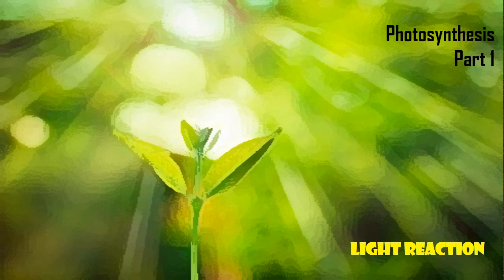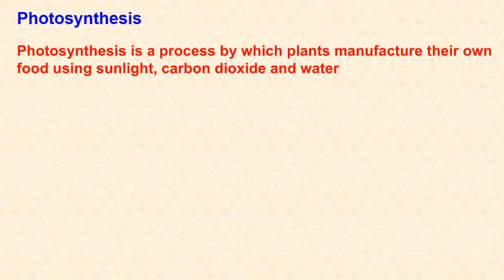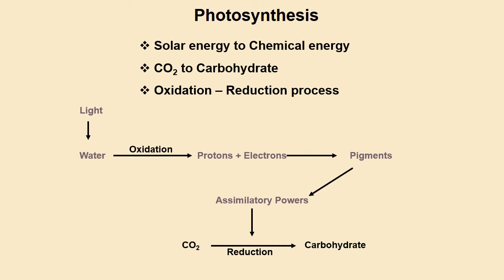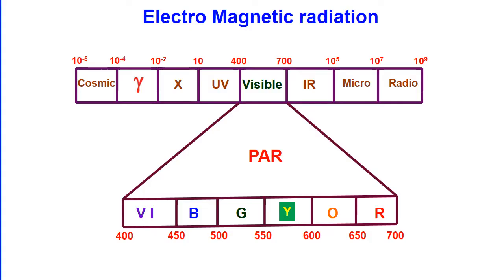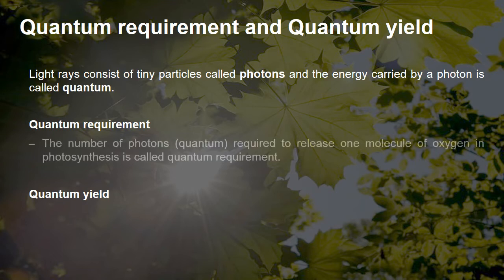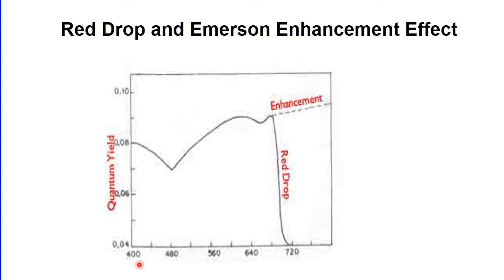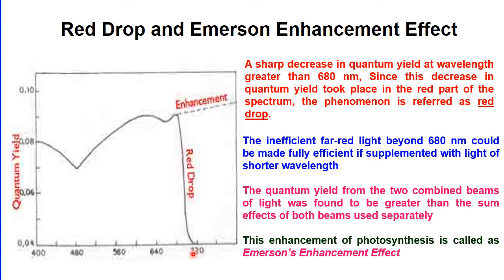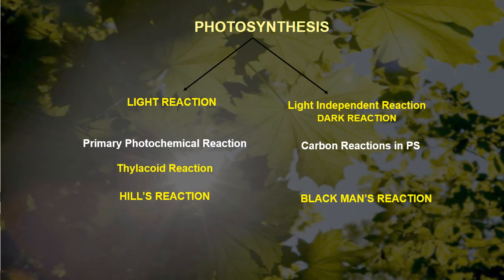Photosynthesis_Light reaction_Part 1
Introduction to photosynthesis:
Basic concepts related to photosynthesis:
Photosynthesis literally means “synthesis with the help of light” i.e. plants synthesize organic matter (carbohydrates) in the presence of light. Chloroplasts are the actual sites for photosynthesis.The pigments involved in photosynthesis are called photosynthetic pigments. Photosynthetic pigments are of three types; Chlorophylls, Carotenoids and Phycobillins.

Range of wavelength:
400-510 nm - Blue light
510-610 nm - Green light Visible light
610-700 nm - Red light
700-1000 nm-       Far red light